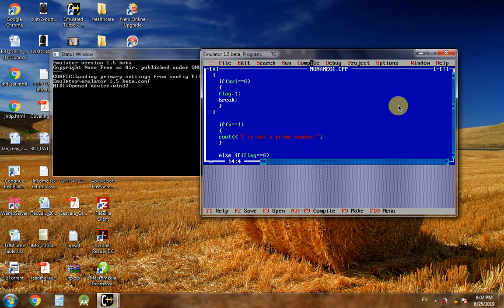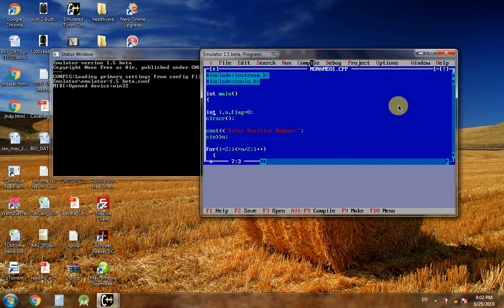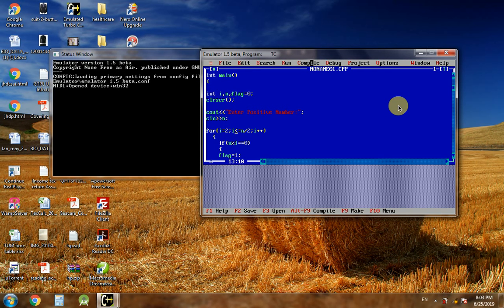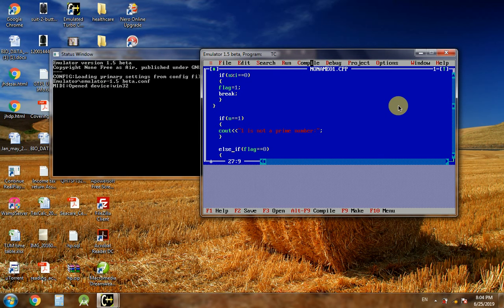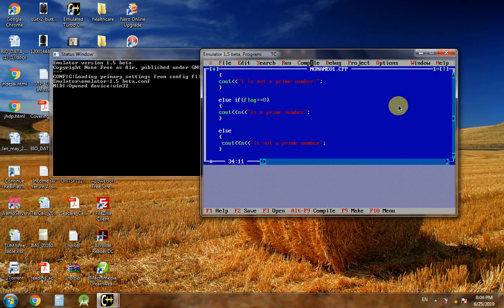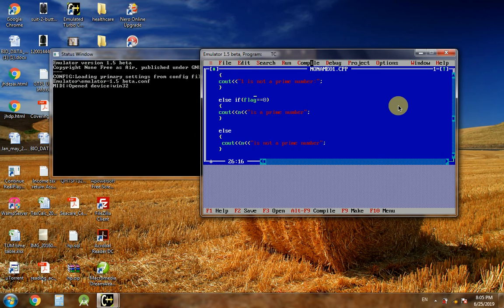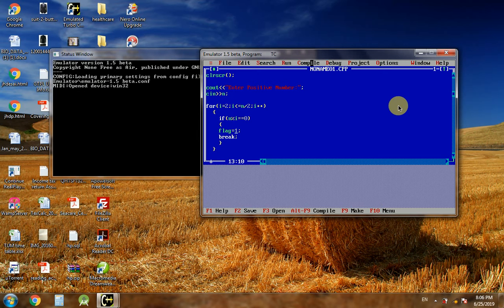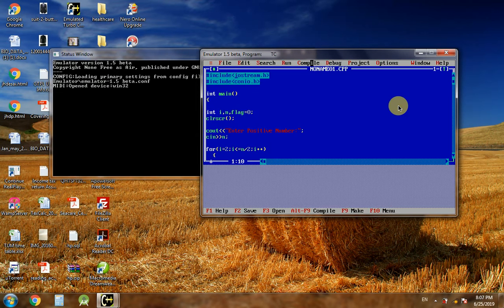C++ Program to find whether entered number is prime or not.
Hello Friends,

Today we will see Simple C++ Program for finding whether entered number is prime or not.

We will explain this program  by assigning variable n  value at run time.
We will trace the code by assigning different values for variable n.

We will explain header file required and meaning of the same.

Same way we will explain Difference between C and C++ Syntax for  creating simple C++ Program.